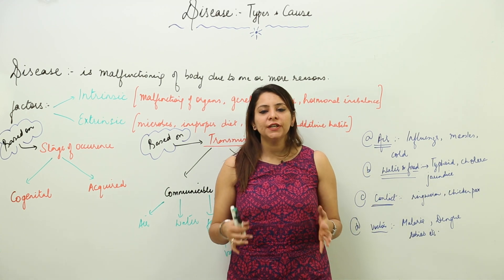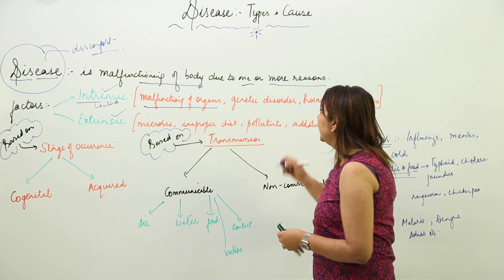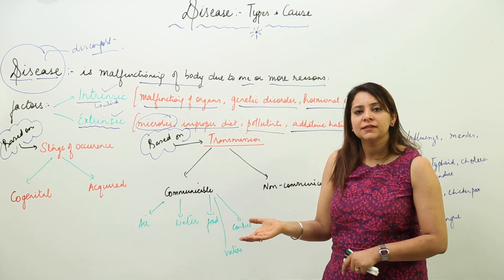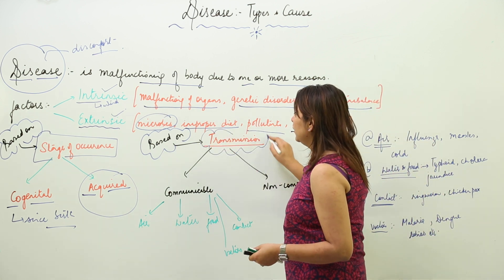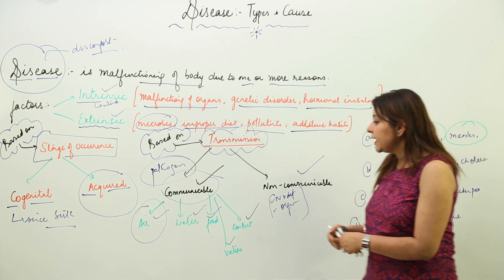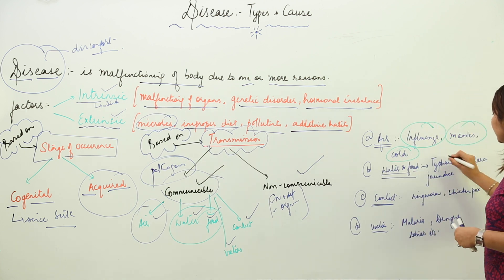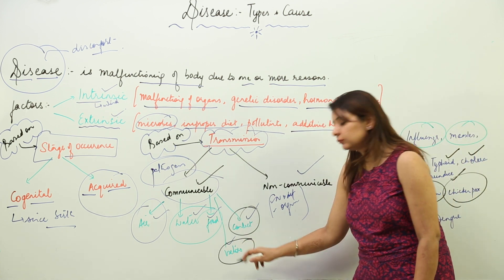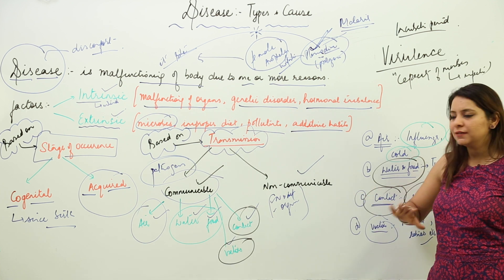Disease Type & Causes l ICSE l CLASS 8 l Biology l Ch 6 l intro including types of diseases l L20